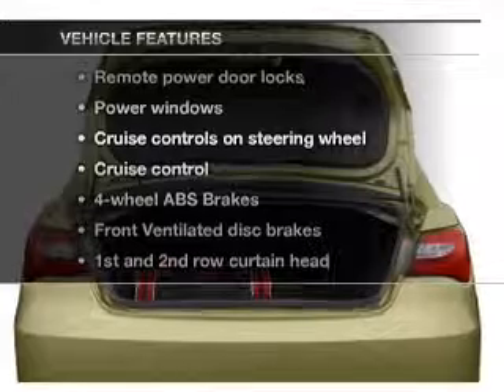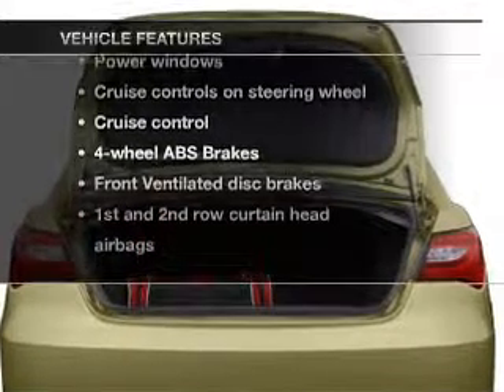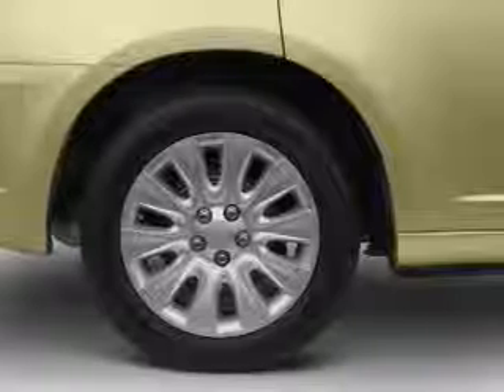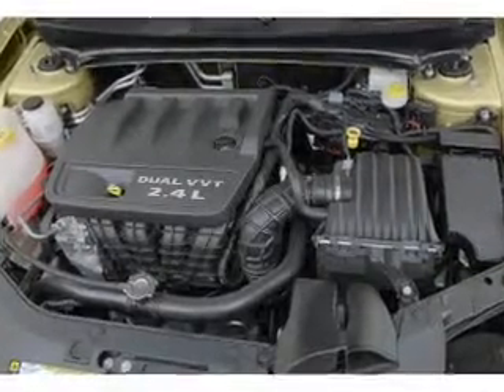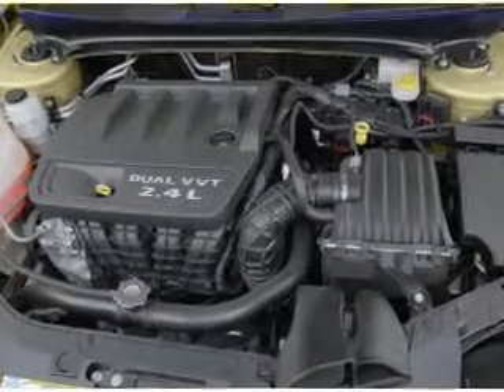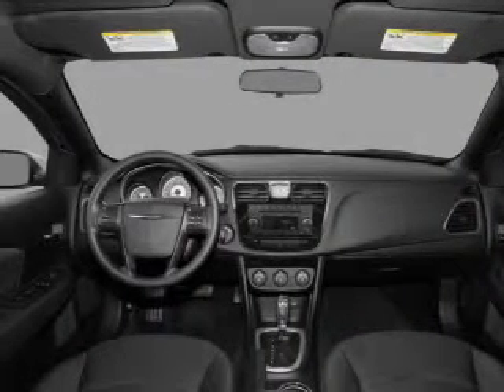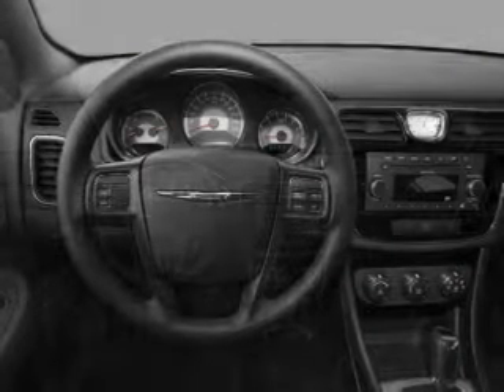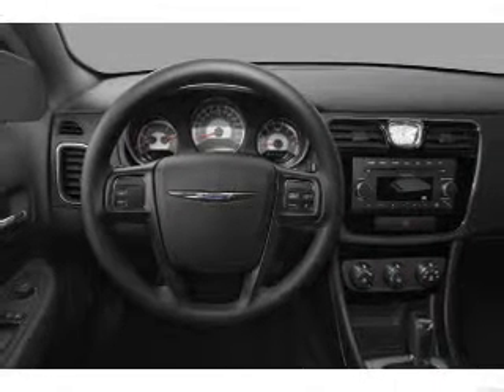2011 Chrysler 200 - Cleveland TX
Year: 2011
Make: Chrysler
Model: 200
Trim: Touring
Engine: 3.6 liter 6 cylinder 24 valve
Transmission: 6-Speed Automatic
Color: Tungsten
Mileage:
Address:
1006 Hwy 59 South